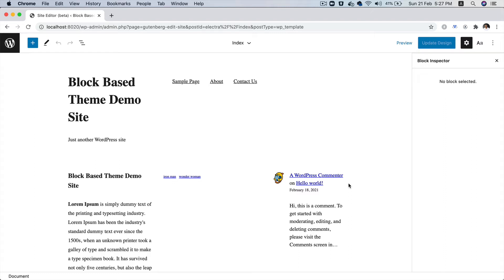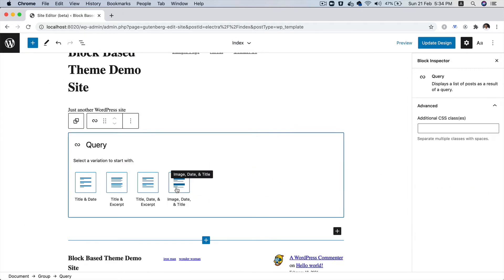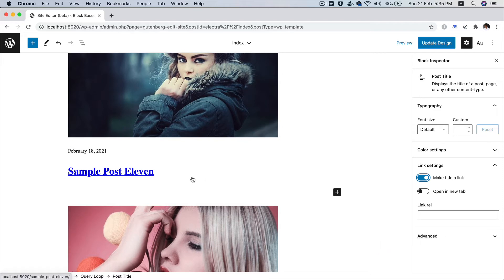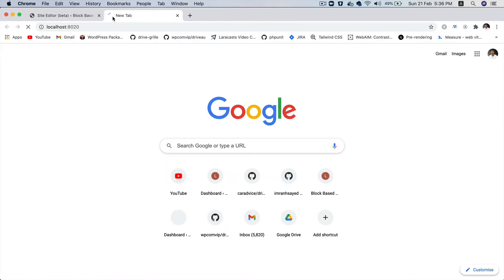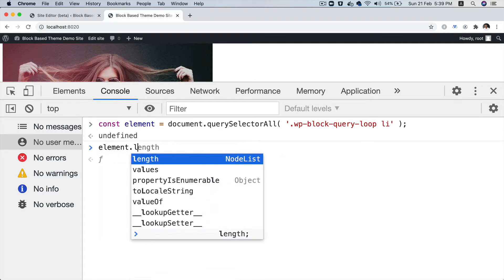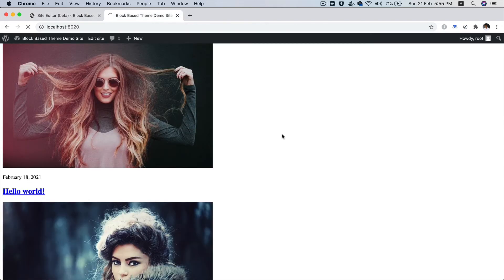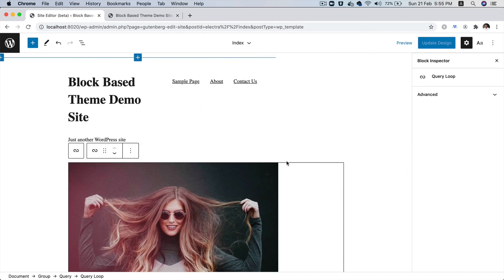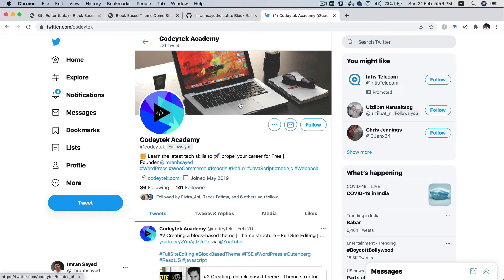#5 Query Block | Pagination Block | Block Based Theme WordPress | Full Site Editing WordPress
Learn to add posts using Query block and pagination block in Block Based Theme - Full Site Editing in WordPress

full site editing, full site editing theme, full site editing wordpress plugin, edit wordpress site, wordpress themes, full site editing gutenberg, full site editing theme

Social Links